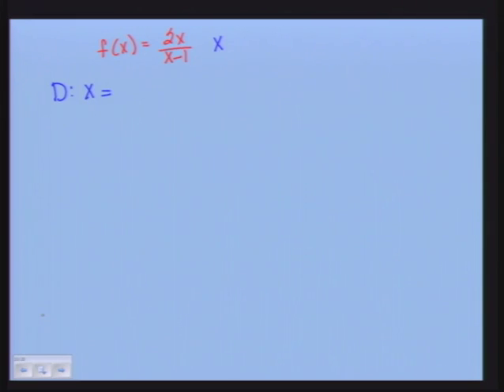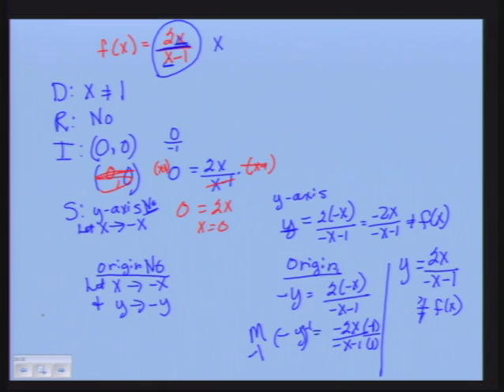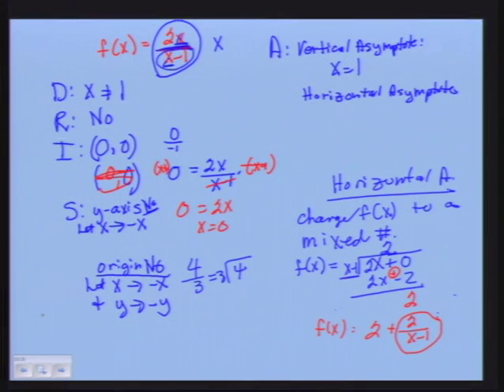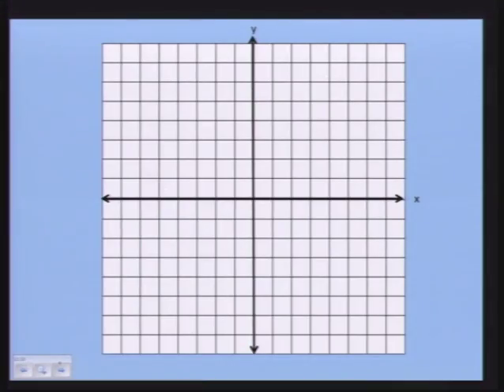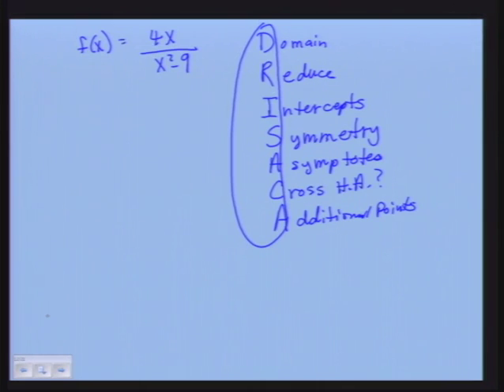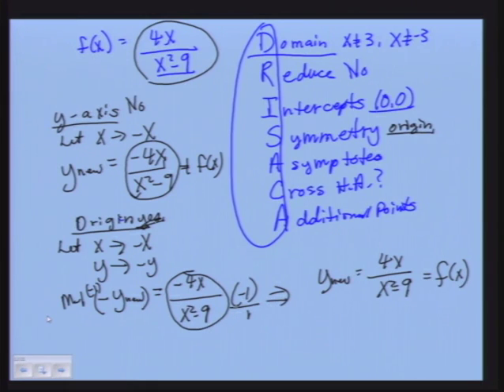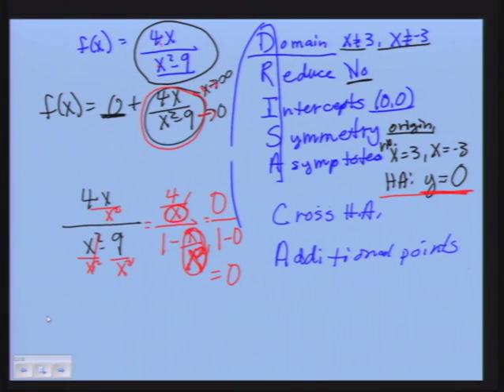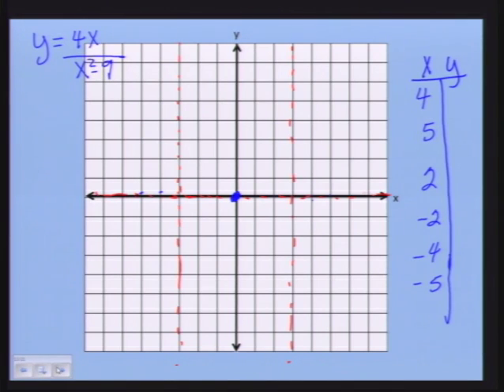Segment 48 - Graphing rational functions (cont.)